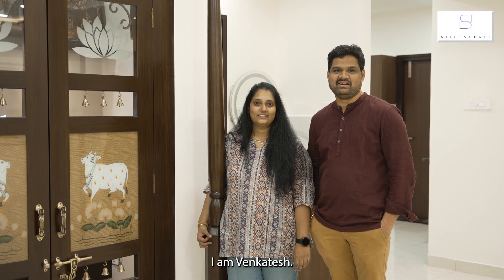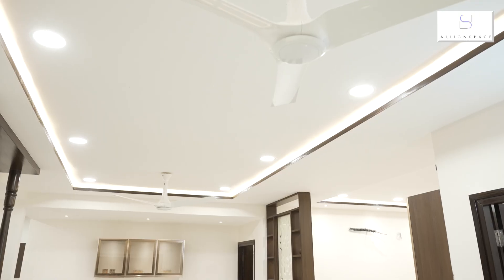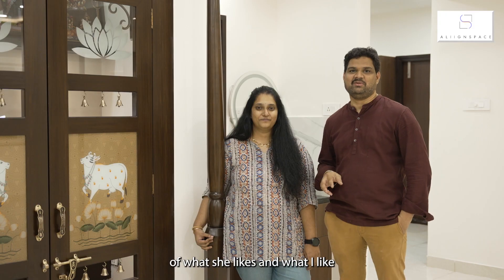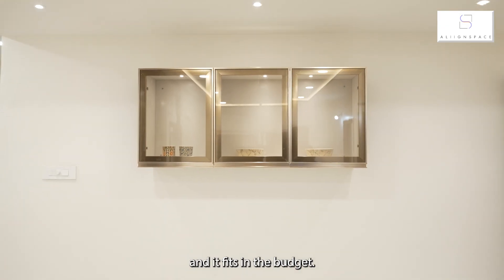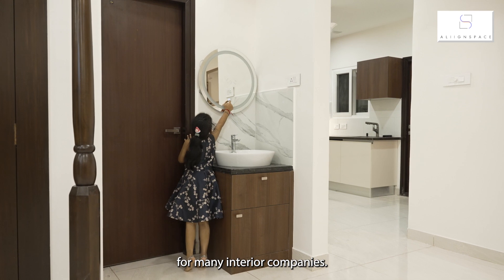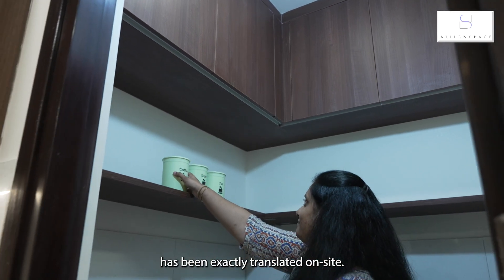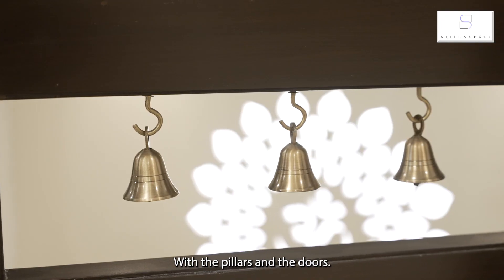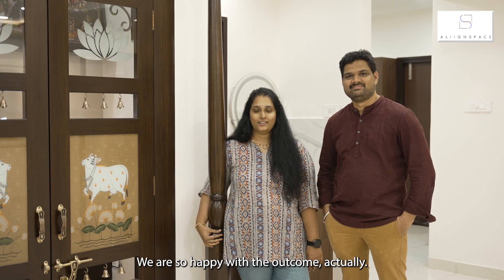Fusion Theme with Traditional elements blending well with modern 3BHK home by ALIIGNSPACE Interiors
As we enter the magnificent pooja doors with solid wood pillars welcome us into this beautiful home, Walnut  is want client want and we paired up with beige to balance out and given Complete Home a uniform look. They are happy with what we have done, How about you? We would love to hear how you want us to transform your home. please get in touch with us on following number or drop us a mail.